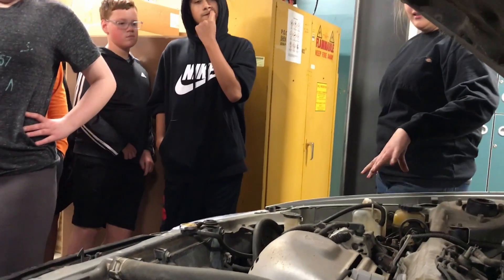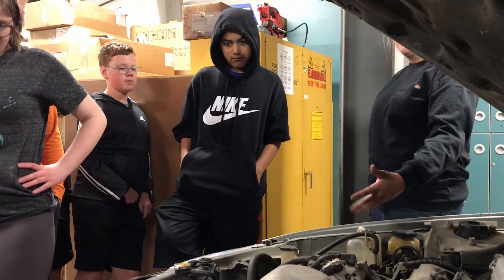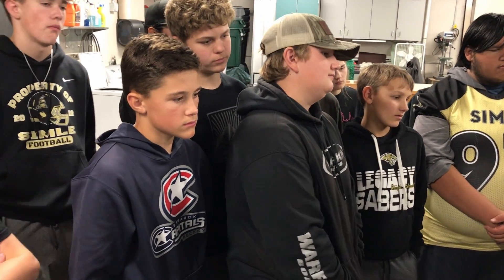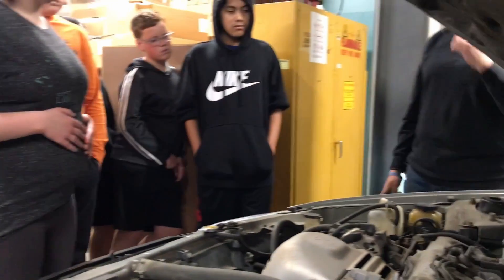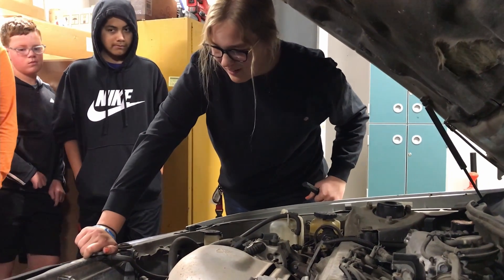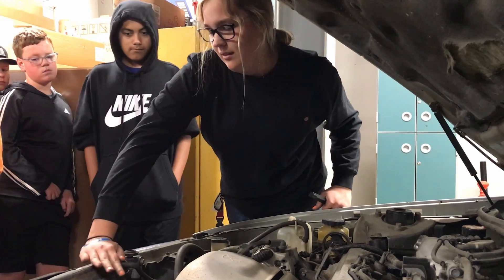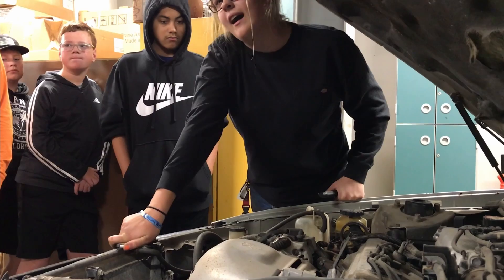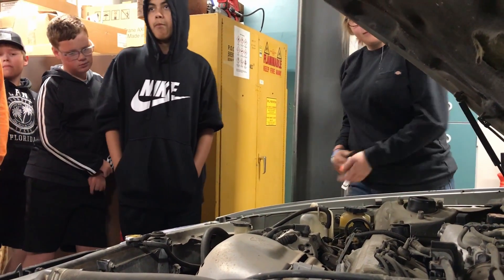Empower [Ed] programs shows students basic car maintenance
Local Bismarck high school students in self-directed learning program for career areas of interest show middle school student basic car maintenance and prevention.